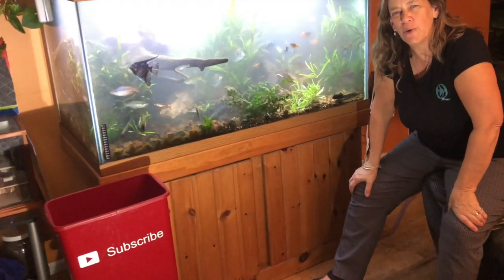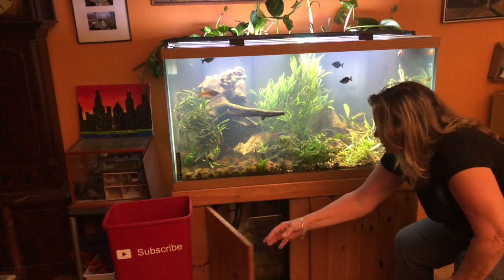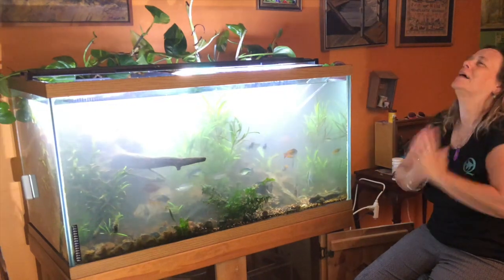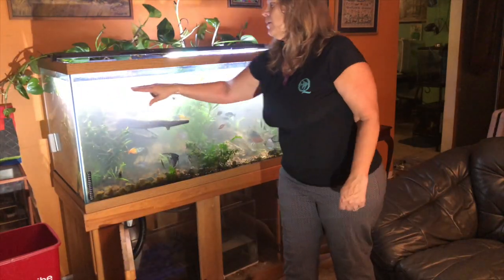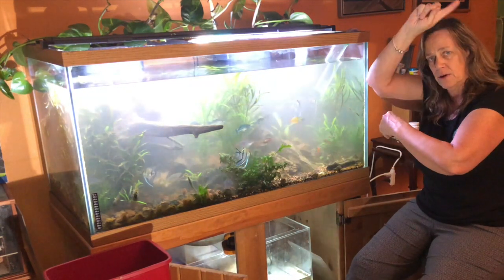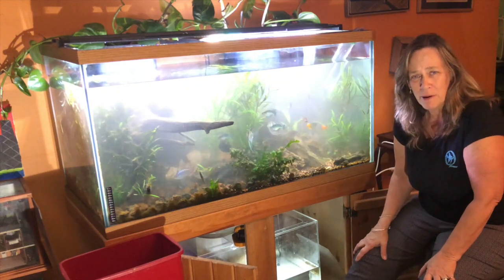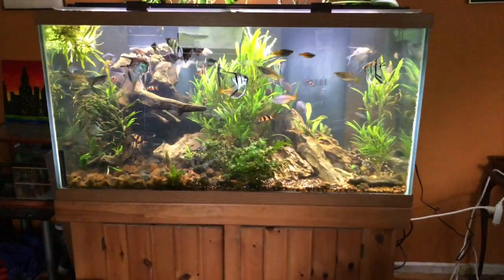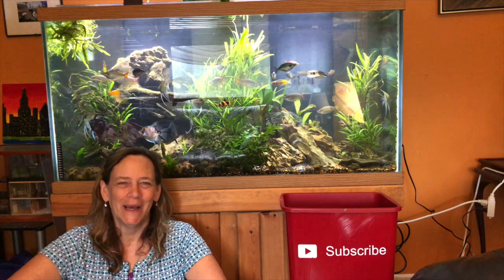120 Gallon Freshwater Aquarium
This is my 120 gallon freshwater aquarium that i just got for Christmas. My honey got it for me from the Fish Tank Guy in Philadelphia. What happened to my 120 gallon tank? My water in the aquarium turned so gray and dirty that i cant see to the back of the tank. My water evaporated to a very low level while I was at work and when my daughter added water...

 I guess this is how you get experience. The fish are ok.